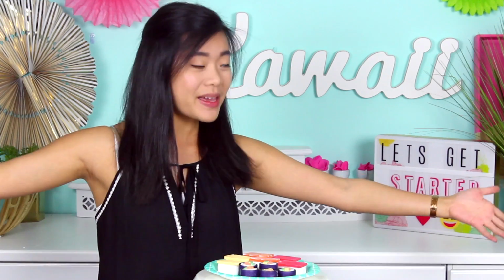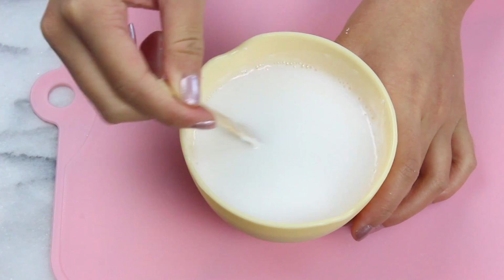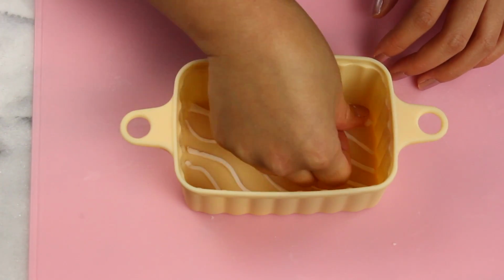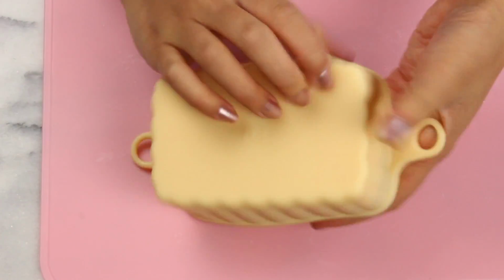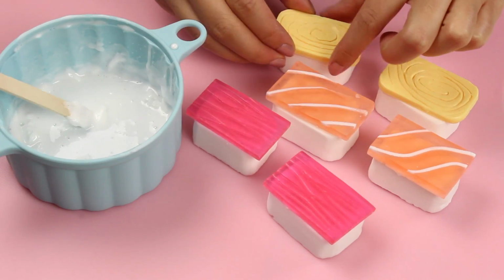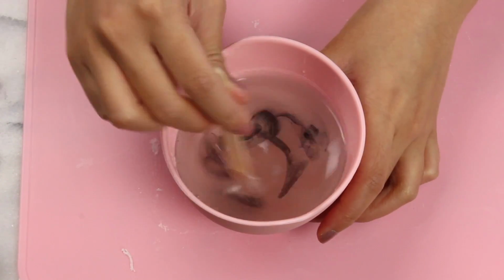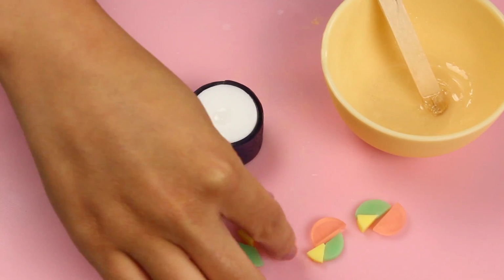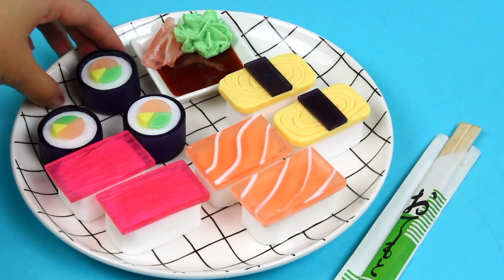How to Make DIY Sushi Soap!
ETSY STICKER SHOP
Today we are making some adorable sushi soaps that make great presents for anyone in your life that sushi (or soap)! :D Enjoy, and make sure to share pictures of your treats on Facebook and Instagram with the hashtag kawaiisweetworld!

In case you're curious -- here's where I got the rainbow knives 😊